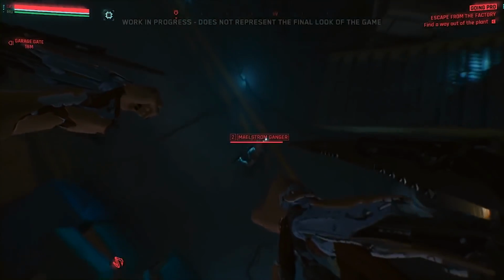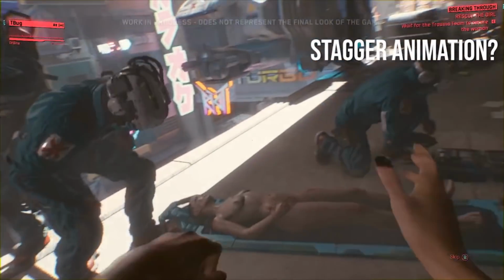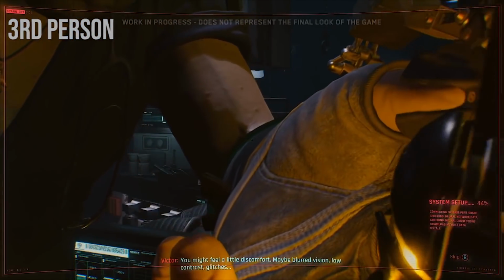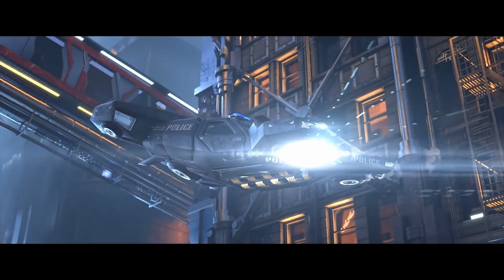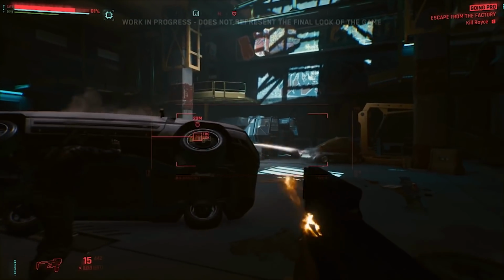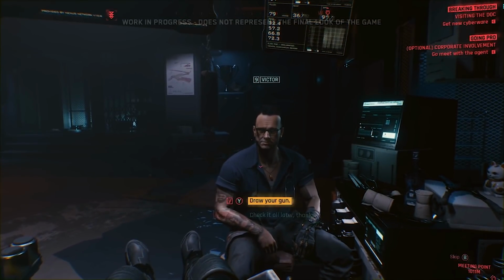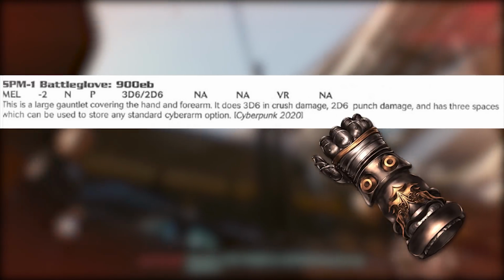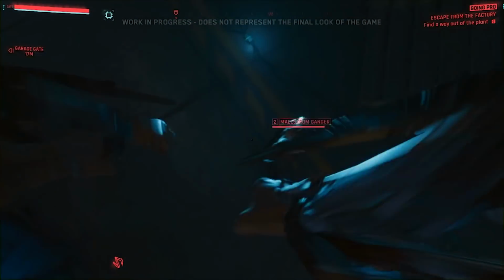Cyberpunk 2077 - Katanas & Melee Weapons!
Today we’ll be looking at the Melee Weapons in Cyberpunk 2077 including Katanas, Mantis Blades, some weapons you might have missed in the Cyberpunk 2077 Gameplay demo, modules for melee weapons, what kind of melee weapons we can see from the pen and paper game 2077 is based on, as well as looking at how the melee system will work.

So if you guys don’t already know Cyberpunk 2077 will feature a fully – fledged Melee combat system. This means melee combat will be complete with blocks and parries and the ability to stagger or get staggered by your opponent. Looking at this sequence with Trauma Team in the demo might give you a better idea on how that will look.

 Kyle Rowley also spoke on how The Witcher 3 will influence Cyberpunk’s melee combat in a recent interview saying “We learned quite a lot from combat in Witcher 3, and we’re translating that to lessons we learned in gameplay about how to do melee and try to transfer that to Cyberpunk” “Obviously it’s very different in the fact that we’re doing it from first-person perspective rather than from a third person, but the lessons we learned in Witcher, we can translate.

Now whether this translates into us being able to complete the entire game without firing a bullet and using melee only builds could be anyone’s guess but there are some things we do know.

First we have confirmation that Katanas will be in the game. We can see that in V’s apartment, she has a weapon bunker with two slots seemingly for Katanas. We also see a Maelstrom ganger drop a sword, possibly being a Katana after a blunderbuss shot to the torso. Now in the Gamescom Demo, which was slightly different than the one CD Projekt Red revealed, we learned that there were Katanas with specific modules, just like the modules and attachments we can add to our guns in the game. The Gamescom Demo Katana had a magnetic field mod, which was able to deflect bullets away from your character. The long blade could also be paired with all the movement abilities that we saw, with V sliding across the floor and dismembering a Maelstrom member. Dismemberment will be a feature associated in Melee combat.

Mantis Blades are also something we have seen in the game. From the very first Teaser Trailer, to the poster on Viktors wall, to seeing it in action as a high level ability the Mantis Blades seem to have evolved slightly from the initial teaser trailer. We see Mantis Blades stylistically look a little different in the E3 Trailer and the Gameplay demo versus that first Teaser trailer. Does this mean that they’ve gone back to the drawing board with the design of these blades, or are there a variety of different types?

Now These blades which are based on The Praying Mantis are not only for slicing and dicing enemies but will also allow us to traverse walls and scuttle along building sides.

We do also see a blunt sword like object being held by a ganger in a Concept Screenshot at the Club Below Deck. The gameplay segment that correlated to that concept art image, doesn’t have that weapon however.

Let’s move on to Melee Weapons we could see in Cyberpunk 2077 from the Cyberpunk source material. I think we will see most of the basic melee weapons like Clubs, knives, brass knuckles and shurikens. Shurikens would my most wanted out of the basic ones from Cyberpunk 2020 and 2013 because I think they would really add another projectile based way to play that kind of combines shooting and melee elements together.

Night-sticks are the melee weapon of choice of the police in Night City and are equipped with two hidden extras for dealing with street scum and thugs. The business end has a taser or hidden mace-sprayer, that can be set off by a trigger on the side handle.

These are manufactured by Excalibur who seem to make a lot of melee weapons in Night City.

Kendachi also has a variety of melee weapons including whips, katanas, knives and canes. The most interesting however is the M-33 Powersword which vibrates its molecular crystal blade 2000x per minute. Combined with its microscopically serrated edge it can inflict some serious damage, even to heavy armour moifications.

It seems some of these swords and katanas in the 2020 universe are better at parrying and counter attacking than others, which could be reflective in their stats and their rarity in Cyberpunk 2077.

Throwing knives are also a part of melee combat which can be used for up close strikes, or thrown from a distance to disable the enemy. The SlamDance Spawnblade, is a partulcarly nasty throwing knife which seperates and fans out inside your enemies body. You can also upgrade your wrist cybernetics to launch the throwing knives at a higher velocity than it can go thrown hand.